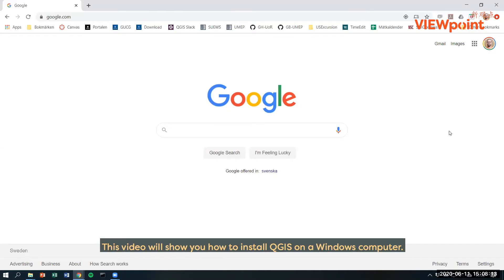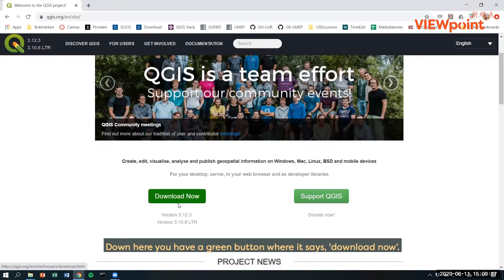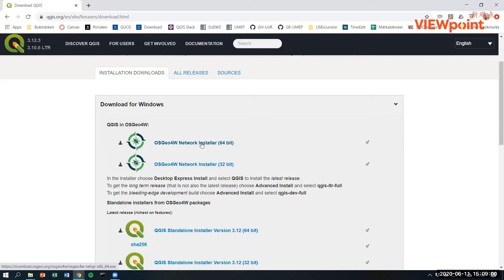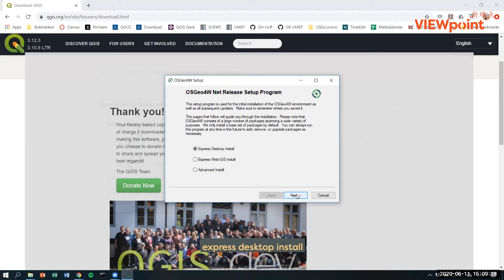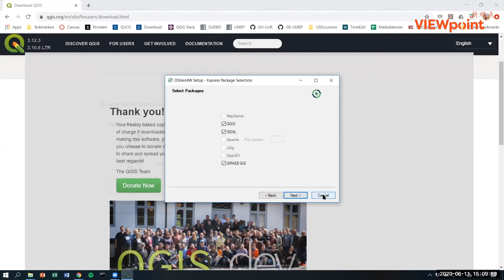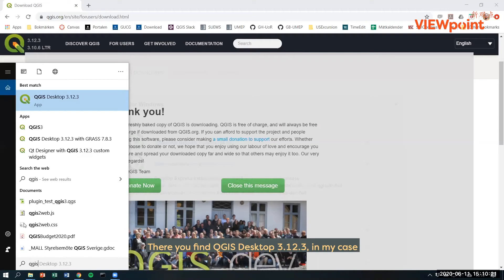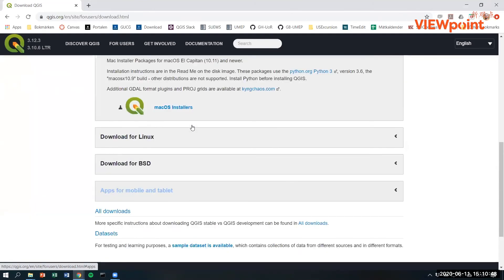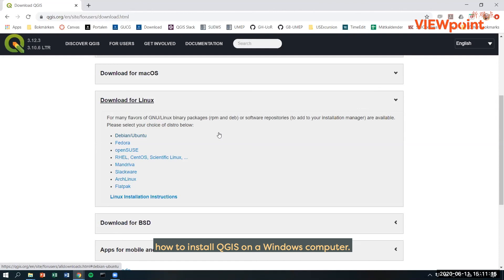1. Installing QGIS on a Windows computer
In this video you will learn how to install QGIS on a Windows computer.

Produced by VIEWpoint, a CSSP China project from the Institute for Environmental Analytics, highlighting research and improving the uptake of climate services developed in the partnership, through accessible resources.